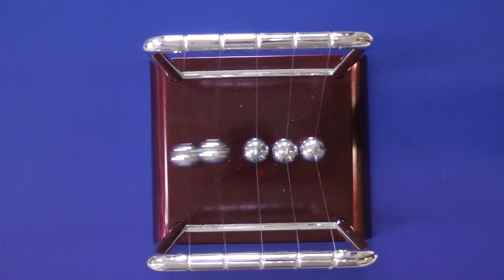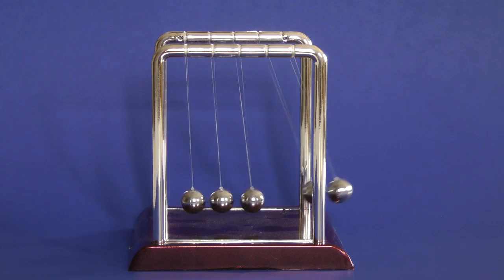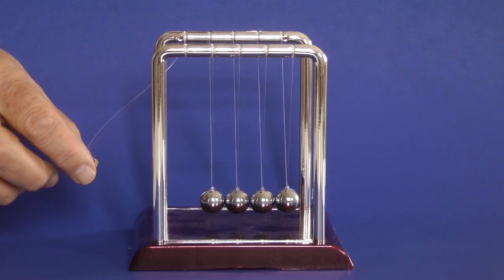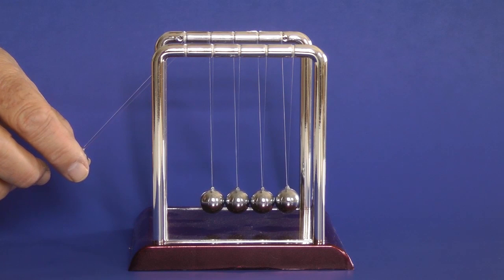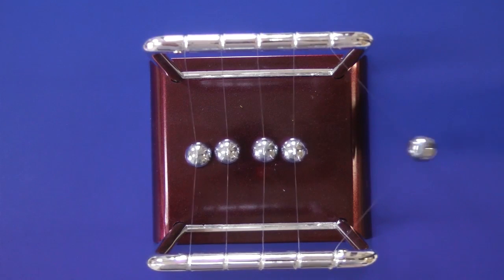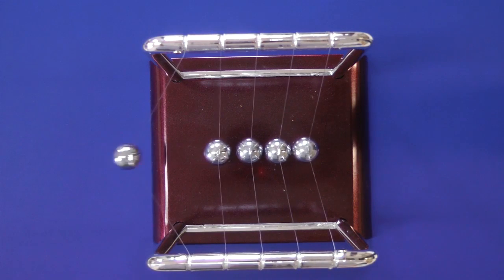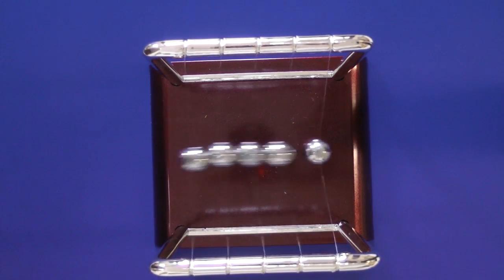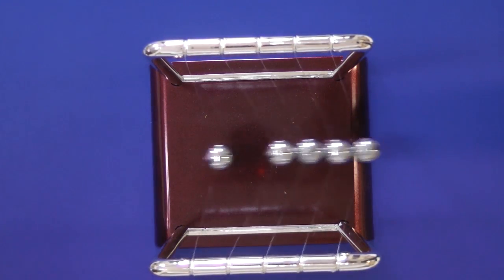Observe Newton's Cradle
Observing Newton's Cradle
A slow motion look at the interesting interactions of the 5 pendulums of a Newton's Cradle.
For an explanation of this complex interplay of momentum and Kinetic Energy, view this video: